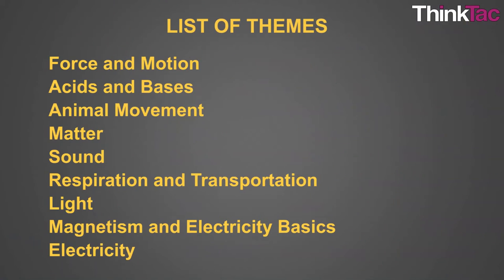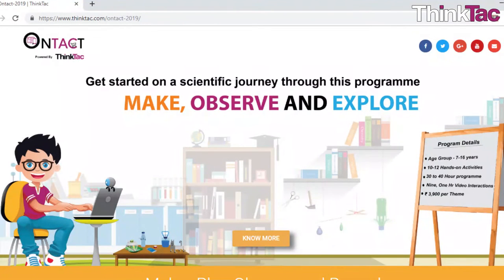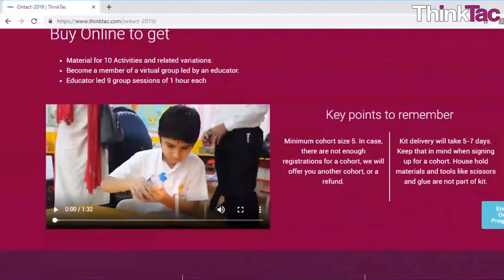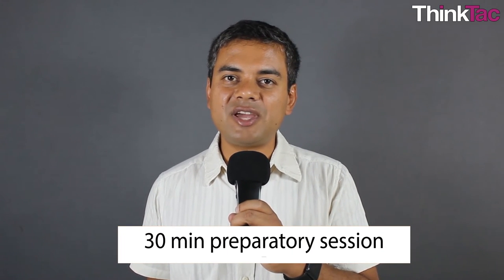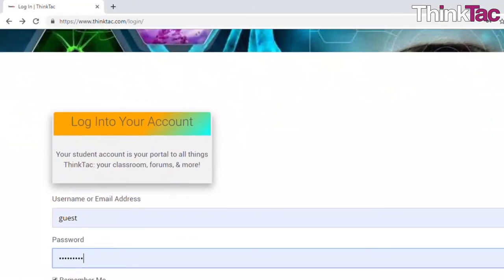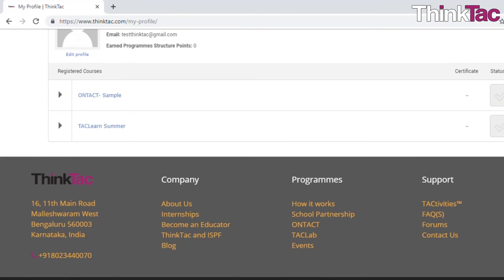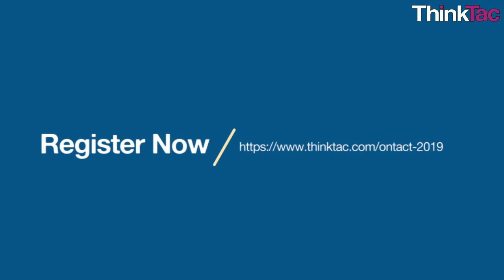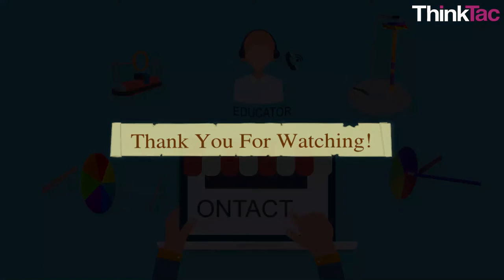ONTACT Detailed Explanation | An Online Science Workshop For Children | Summer Programme | ThinkTac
You want to get the observation sheet for the video you watched - join Myunlab to get more resources
The ONTACT platform consists of two components – a Learning Management System (LMS) ad a Live Virtual Classroom for student interaction. The platform enables the programme delivery to a virtual cohort with a timed, phased release of content.

The ThinkTac LMS is a full featured Learning Management System with a simple, intuitive interface. It provides access to all the content, together with a platform that encourages and facilitates interaction between students and the educators.

Each TACtivity is delivered to the learner in three stages:

Play – A child uses the material and learning resources (TACtivity Guide, TACtivity Video, and TACtivity Games) to make a TACtivity, make observations and play with it. The TACtivity helps a child understand the scientific principles viscerally.
Understand –  After the child has seen a scientific concept in action in real-life, the theory is introduced using Topic Videos
Explore – Armed with a good conceptual understanding, the child is encouraged to explore the topic further by making TACtivity variations and playing engaging games that are based on the science topics covered.
Supplementing the LMS, ThinkTac supports and facilitates interaction with Educators and other students using a community forum. Learners can upload a picture or video of their work and get feedback from our educators.  The ThinkTac Android App that offers all the LMS features on a phone will be available soon.

All ONTACT programmes have a flexible start date and duration with the requirement to complete any programme within the maximum prescribed period (not exceeding 10 months from the date of commencement)

Experiential science at school and at home, face-to-face and online, providing materials & resources to create, experiment, tinker, innovate and learn science.